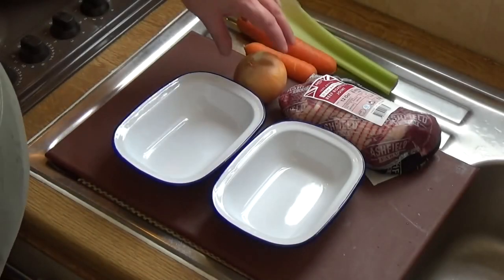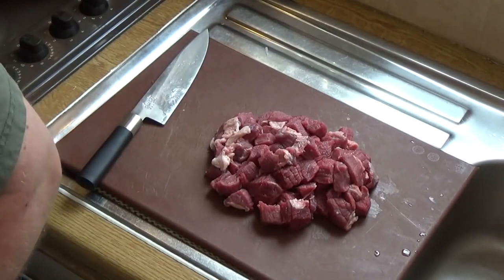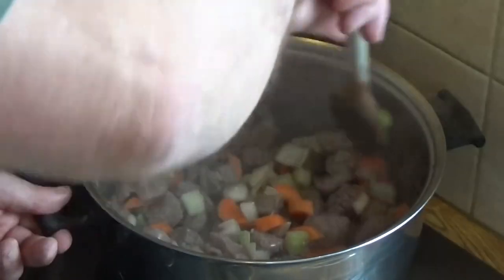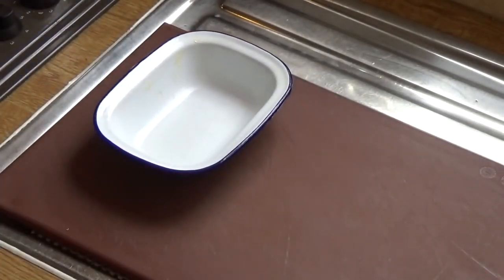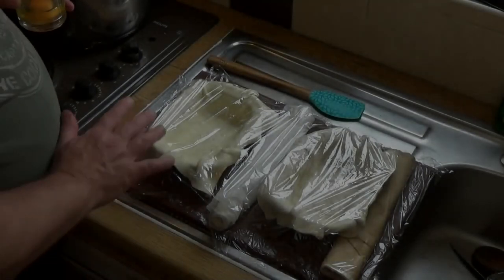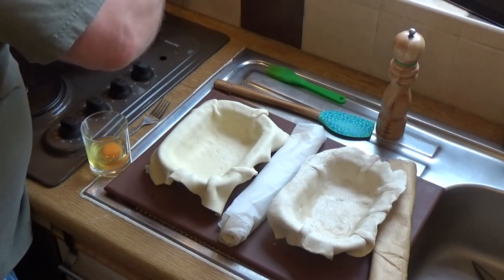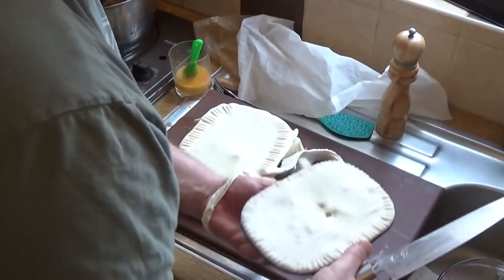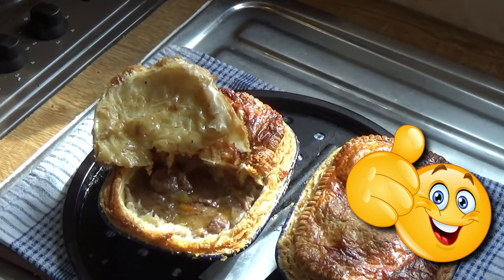How to Cook British Steak Pie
This classic British steak pie is a meal in itself. Tasty succulent beef in a rich meat gravy with a puff pastry crust to die for.

**English Steak Pies: A Hearty Culinary Tradition**

In the realm of hearty British fare, the iconic English steak pie holds a place of honour. This culinary masterpiece, known for its succulent beef, rich gravy, and flaky pastry, stands as a testament to the timeless art of comfort cuisine.

**A Taste of Tradition:**
English steak pies have a storied history that harks back to the heart of British culinary heritage. With roots in medieval times, these pies were devised as a means to savour and preserve meat. Over the years, they've evolved from practical sustenance to becoming a cherished dish enjoyed during family gatherings, pub meals, and special occasions.

**Crafting the Perfect Pie:**
At the heart of an exceptional English steak pie lies the craftsmanship of its creation. The choice of quality beef, slow-cooked to tender perfection, is crucial. Coupled with a rich, flavourful gravy, the filling promises a symphony of tastes that truly satisfy.

**The Cradle of Pastry:**
The pastry of an English steak pie is a work of culinary art. Encasing the hearty filling in a blanket of flaky, golden crust, this pastry delights the senses as much as the filling itself. The pastry is often made with buttery shortcrust or suet pastry, offering a wonderful textural contrast to the succulent beef.

**A Dish for All Occasions:**
English steak pies are a versatile delight, gracing tables across the country in a variety of settings. Whether enjoyed at a cosy family dinner or as the star of a celebratory feast, these pies are a reminder of the simple pleasures and comforting flavours that British cuisine has to offer.

**The Joy of Homemade Creations:**
Crafting an English steak pie from scratch is an endeavour that encapsulates the love for traditional cooking. From kneading the pastry to layering the ingredients, it's a labour of love that yields a sense of accomplishment and a truly mouthwatering reward.

In conclusion, English steak pies are more than a meal; they are a slice of British culture and history. With their hearty fillings, golden pastries, and robust flavours, they capture the essence of comfort and togetherness that food can bring. Whether passed down through generations or relished in a local pub, the English steak pie remains a cherished and iconic part of British culinary tradition.

The 22cm pie dishes are British Falcon Enamelware and they are available on:

Visit my searchable blog for more information and some of my prevideo era recipes: